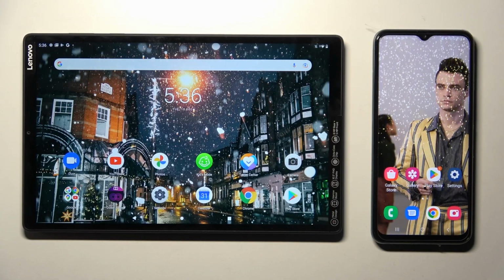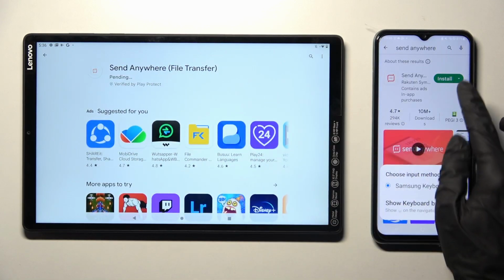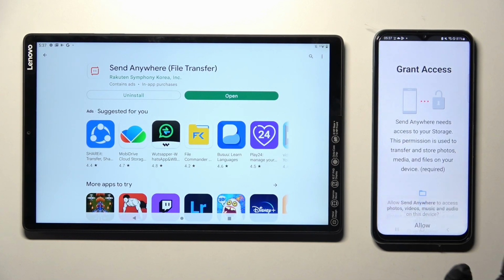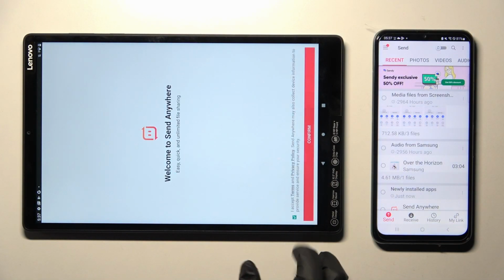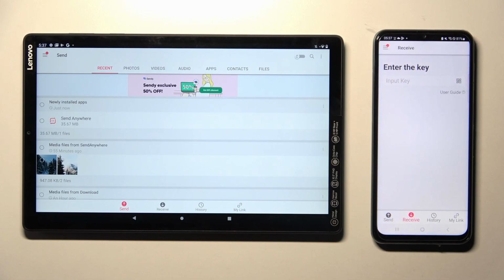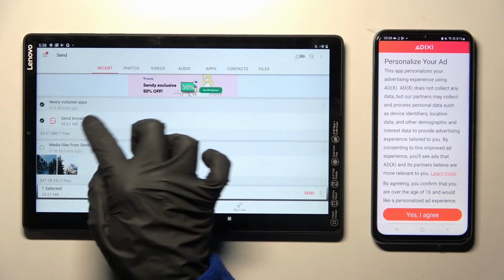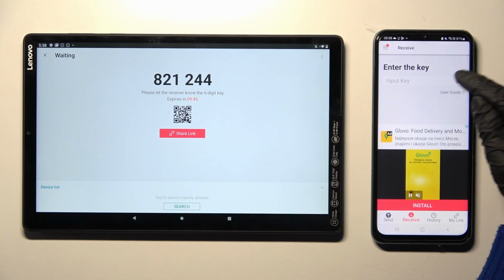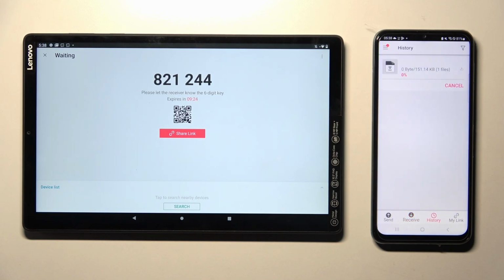Transfer Files From Lenovo Tab M10+ To Any Android Device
To transfer files from a Lenovo Tab M10+ to an Android device using the Send Anywhere app, you can follow these steps:

On the Lenovo Tab M10+, download and install the Send Anywhere app from the Google Play Store.
On the Android device, download and install the Send Anywhere app from the Google Play Store.
Open the Send Anywhere app on both devices.
On the Lenovo Tab M10+, select the files you want to transfer. Tap the "Send" button at the bottom of the screen.
The app will generate a 6-digit code and a QR code.
On the Android device, tap the "Receive" button at the bottom of the screen.
Use the camera on the Android device to scan the QR code on the Lenovo Tab M10+, or enter the 6-digit code manually.
The files will be transferred from the Lenovo Tab M10+ to the Android device.
Alternatively, you can use a USB cable to transfer files between the two devices. To do this, you will need to enable USB debugging on the Android device and connect it to the Lenovo Tab M10+ using a compatible USB cable. The devices will then appear as removable drives on your computer, allowing you to transfer files between them.

How to move LENOVO TAB M10+ to Android tablet ?
How to migrate LENOVO TAB M10+ to another device?
How to quickly transfer files from LENOVO TAB M10+ ?
Migrating LENOVO TAB M10+ ?